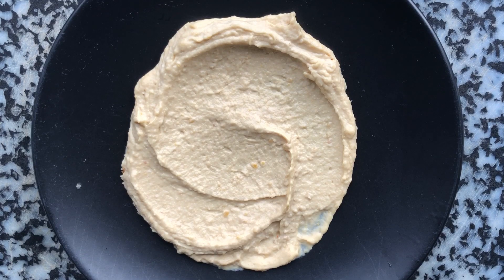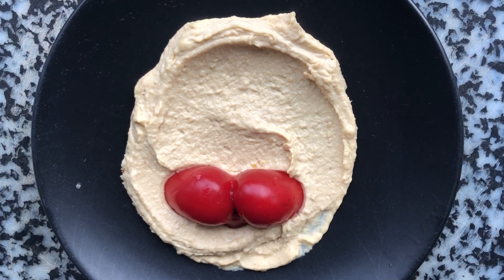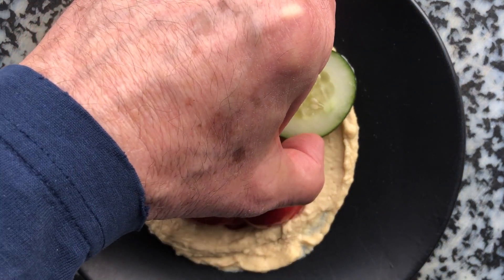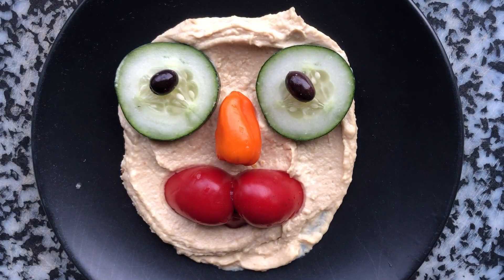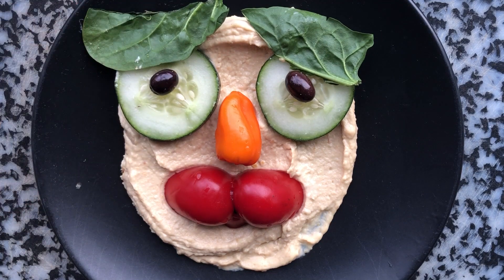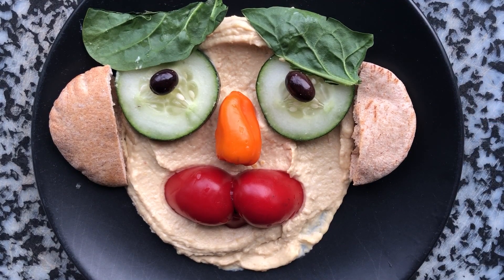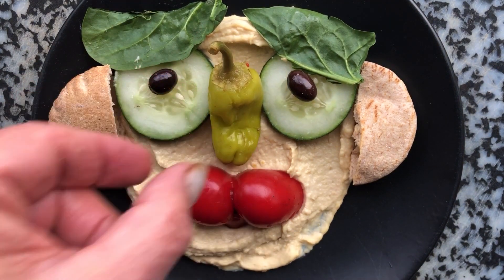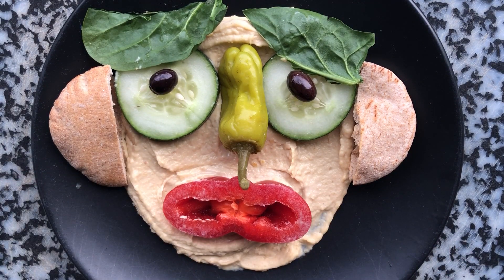Hummus Funny Food